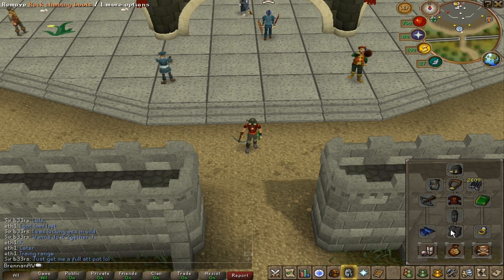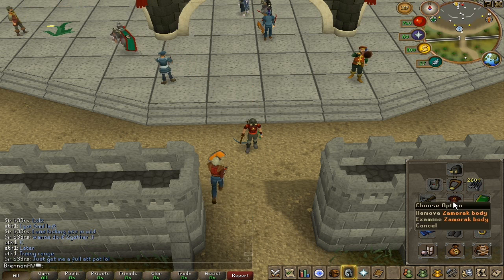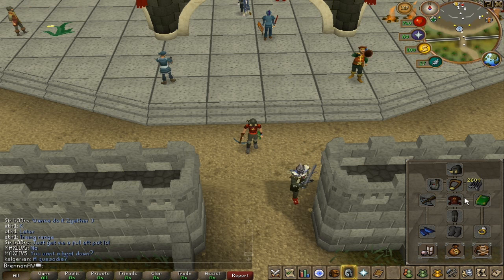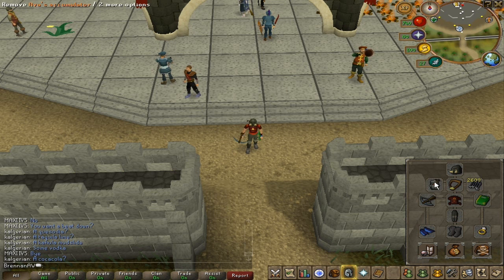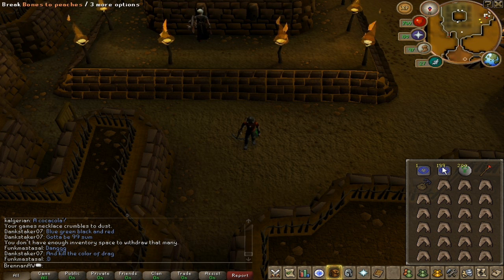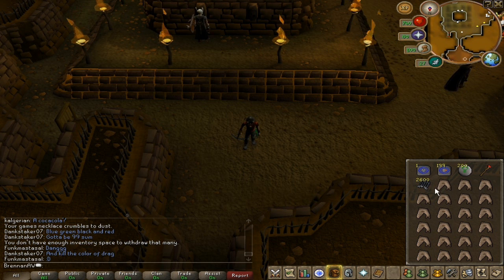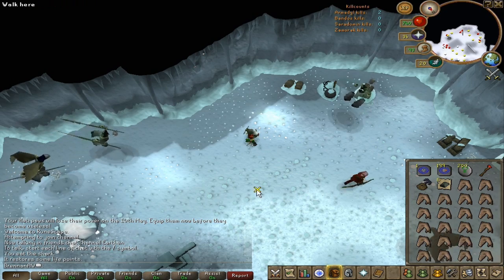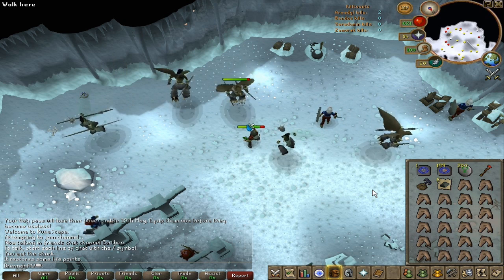Runescape Aviansie Guide w/ Raktarn